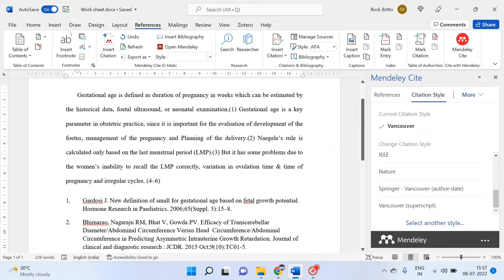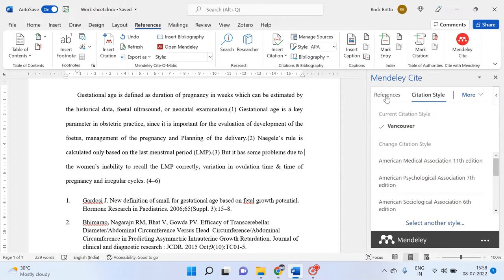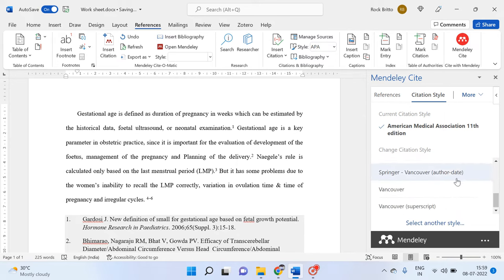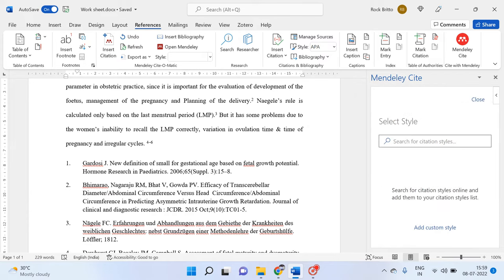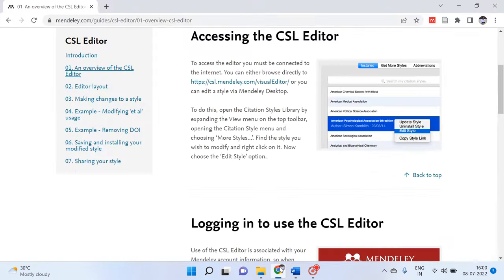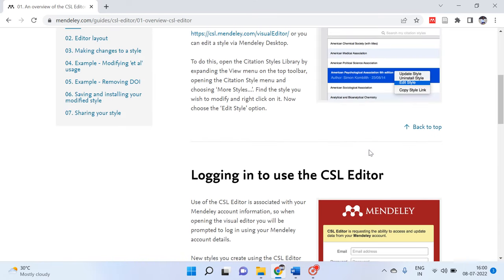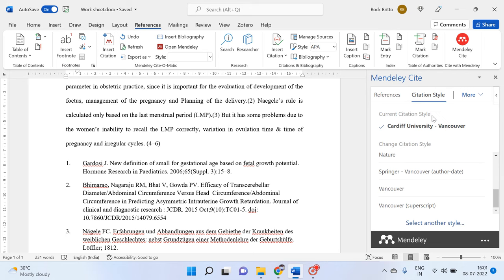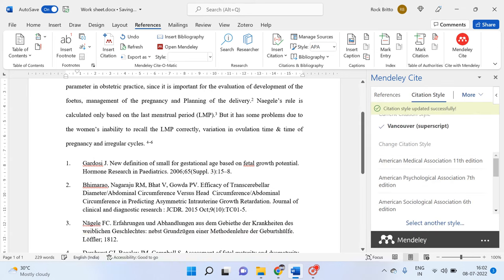How to change reference style in new Mendeley reference manager software? (Brackets to Superscripts)